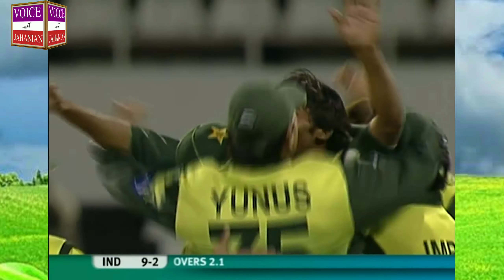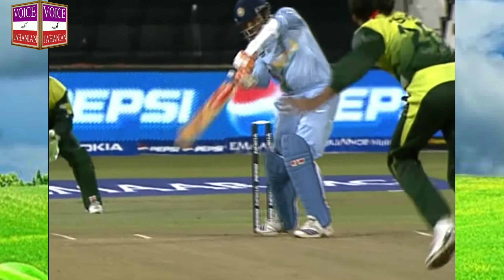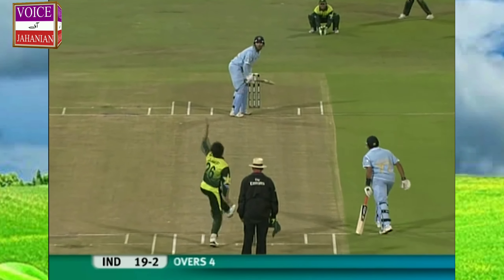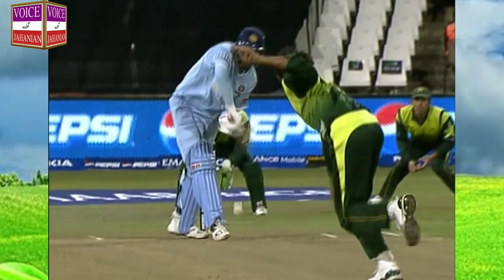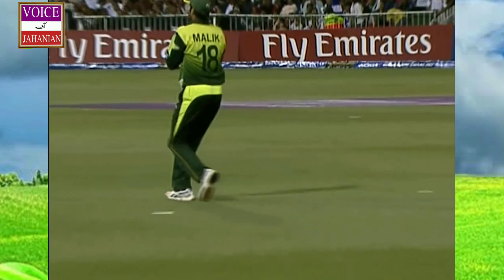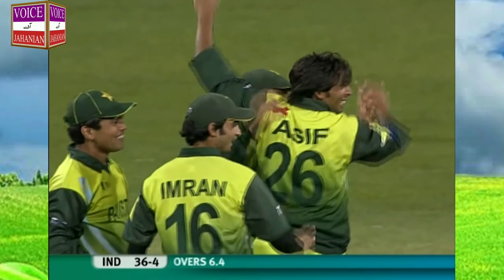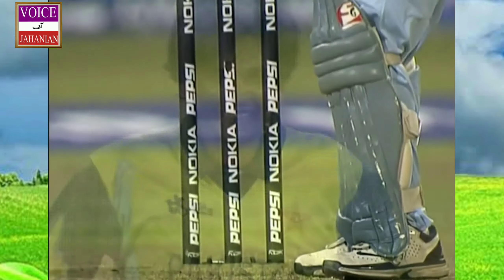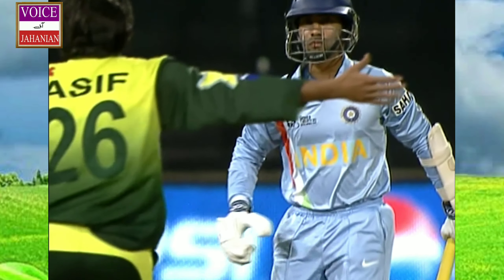Pakistani bowler Muhammad Asif's magic bowling 2007 India v/s Pakistan (jahanian)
Pakistani bowler Muhammad Asif's magic bowling won the hearts of Pakistanis in India vs Pakistan in 2007